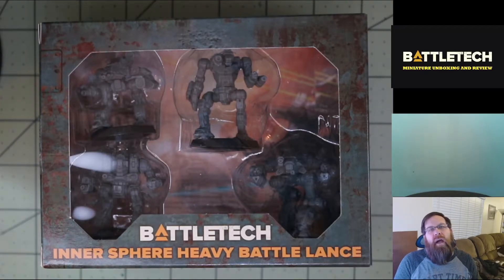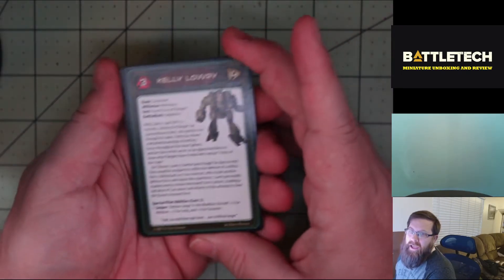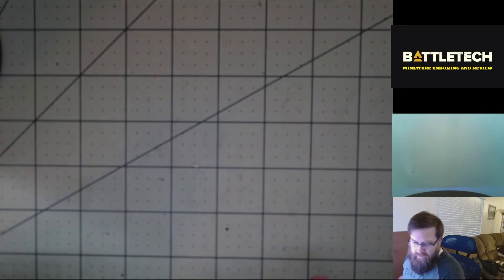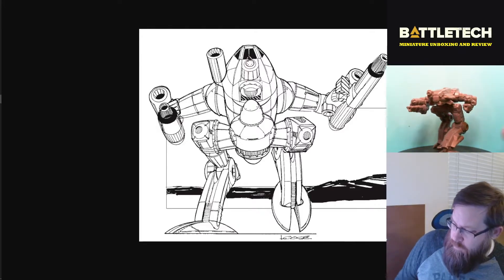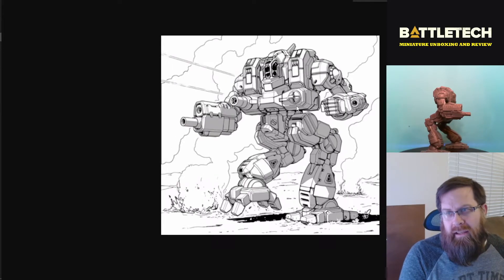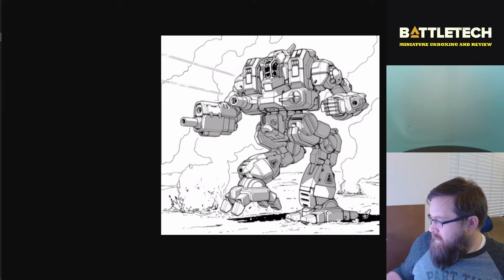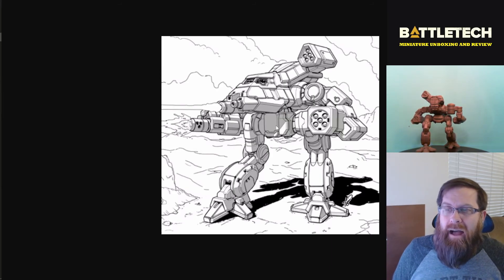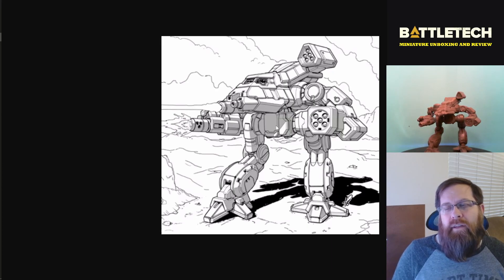Battletech Inner Sphere Heavy Battle Lance Unboxing and Review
Containing mechs from the Succession Wars Era, the Inner Sphere Heavy Battle Lance boxed set gives you four more mechs to bring to your games of Battletech. In this video, I'm going to compare the figures we received with the art produced for the game, both art as originally presented, and art that we see today.